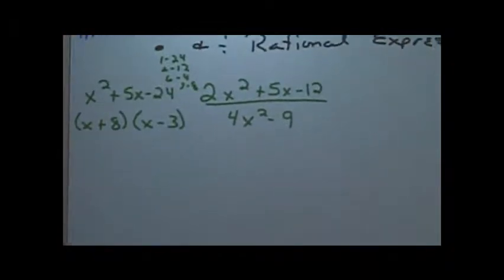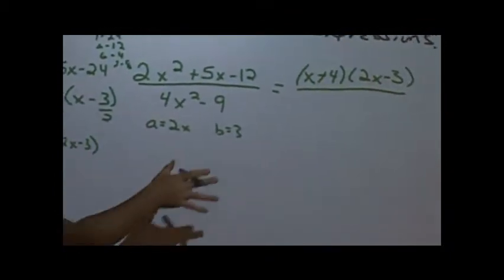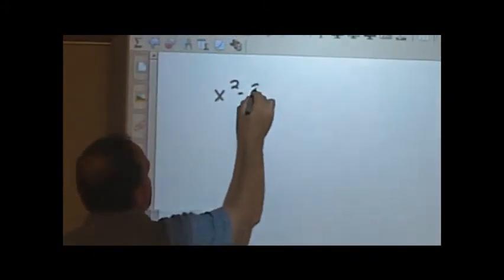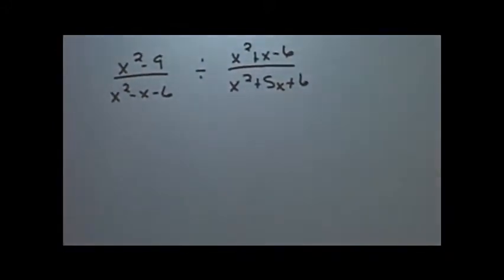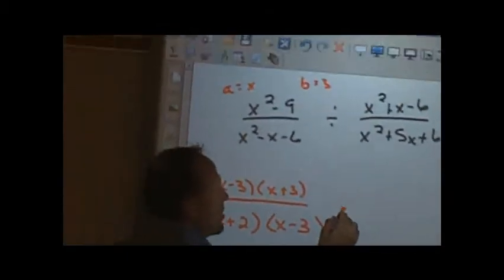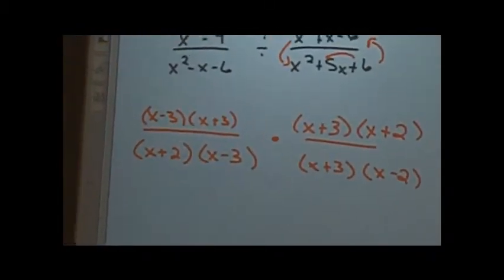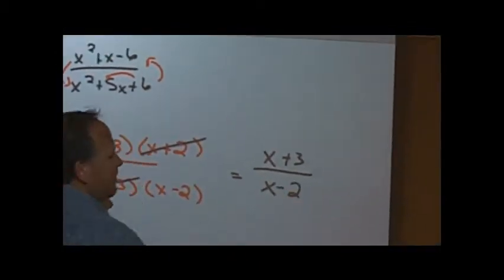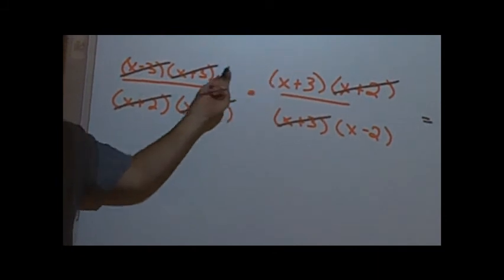math 10 1